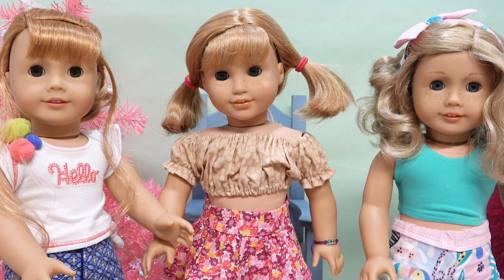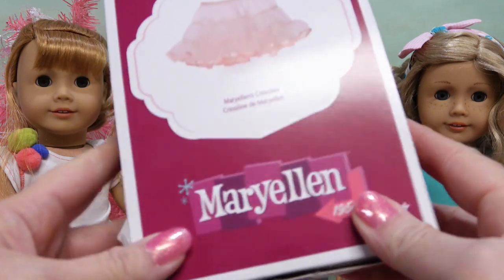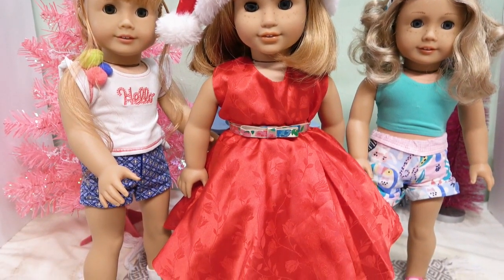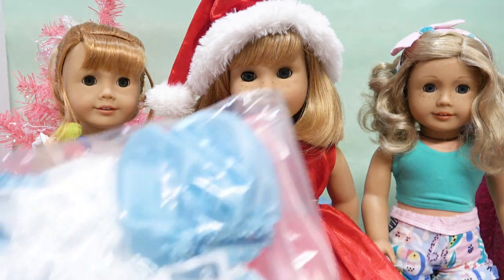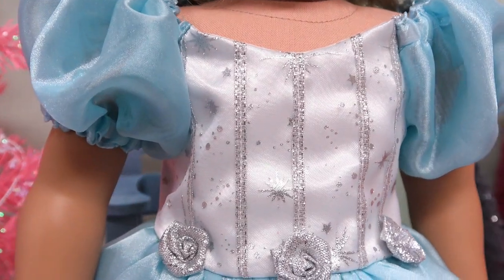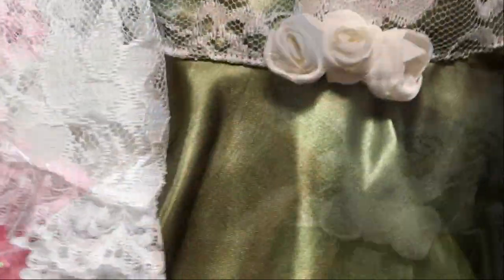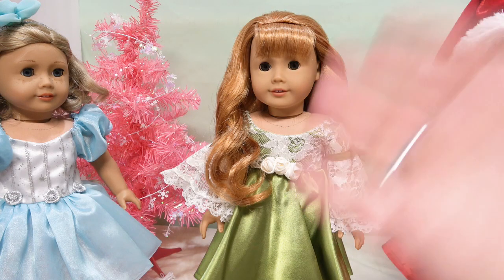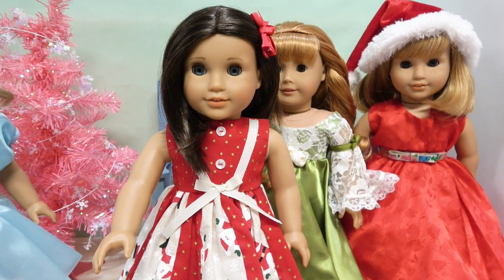Picking The Perfect Gala Gown For Our American Girl Doll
We have a challenge of picking out the perfect Gala gown for this Christmas season for one of our American Girl dolls. We have several gowns to show you. One outfit we are putting together with mix and match from items including a Santa hat from Build A Bear and using MaryEllen's crinoline.  The other dresses are from Etsy and Dear Dolly DressUp. PLUS, we have a total Christmas surprise!  Which dress would you pick for your 18 inch doll to wear to a Christmas Gala?

The doll clothes we featured today were from Etsy Dear Dolly DressUp (DearDollyDressUp), Build a Bear, American Girl, and Ebay.

The dolls we featured today are
American Girl MaryEllen Larkin, Nellie O'Malley, Truly Me ( TM) 56 Corrina, and  GOTY Chrissa Maxwell

Welcome to We Imagine's Doll World! This is a behind the scenes look into We Imagine and where you are NEVER TOO OLD to still love dolls.
We love dolls and collecting dolls. old and new. Some of the dolls we collect are American Girl dolls and other 18 inch dolls, Barbie and "friends", Baby Alive, and vintage dolls. basically. We LOVE Dolls!!!
So, if you love dolls, too, WELCOME TO OUR WORLD!

We hope we inspired you in finding clothes for your AG or other 18 inch dolls in your doll collection, whether you are an adult doll collector or any age, and styling them for the holiday season. We thought it would be so much fun to have you help in picking the perfect gala gown for our American Girl doll challenge.